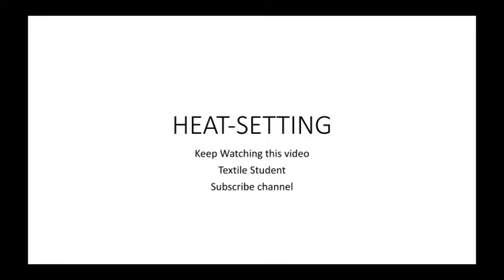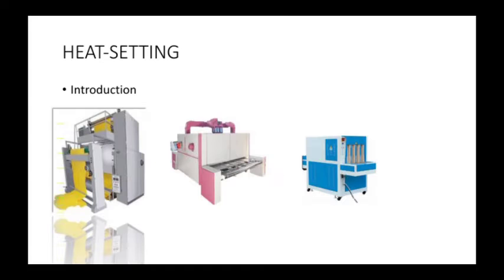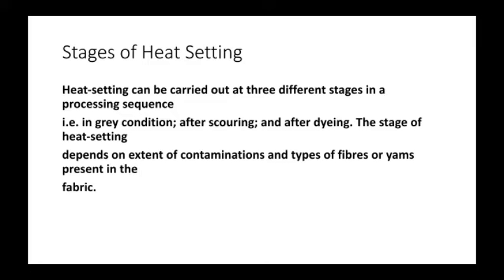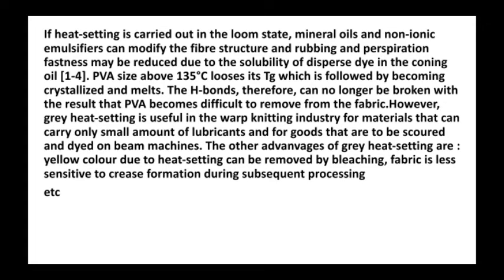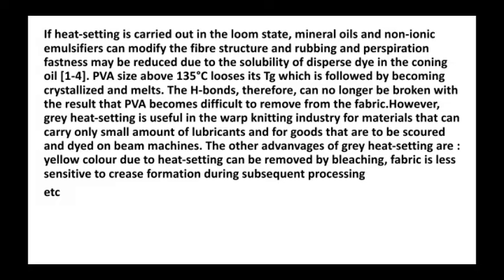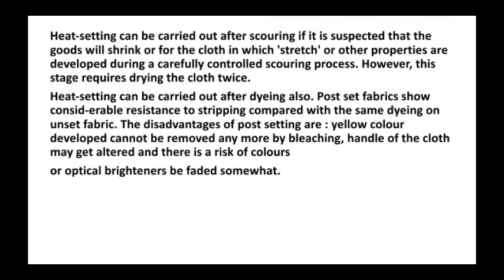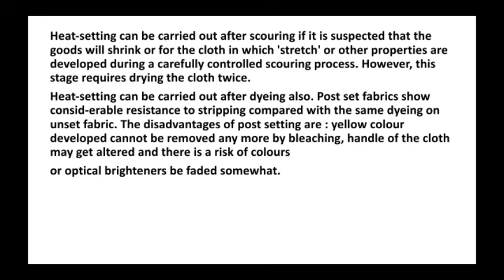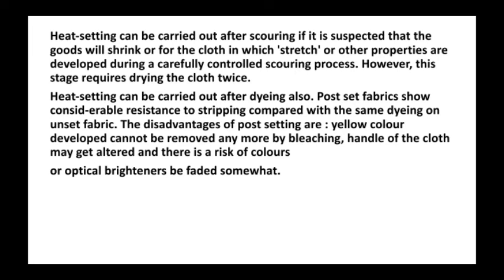HEAT SETTING OF TEXTILE MATERIALS PART-1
Heat setting of textile goods part -1